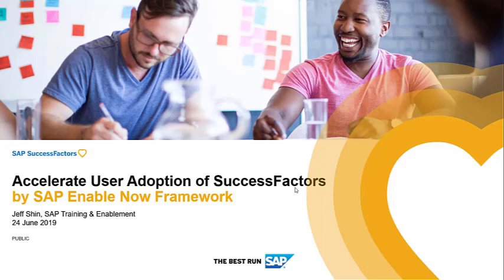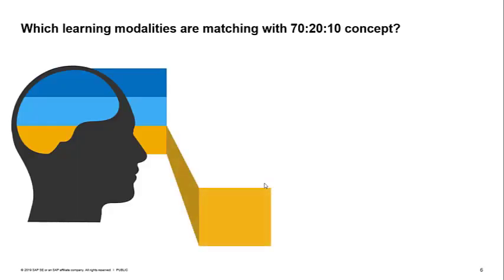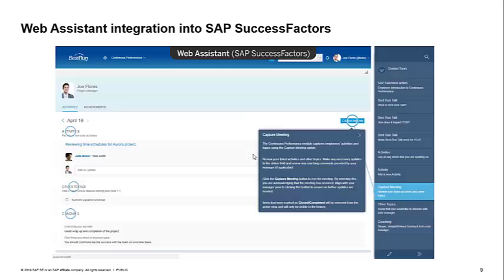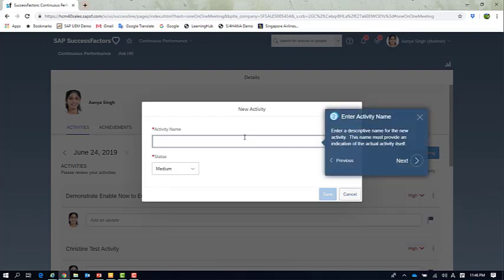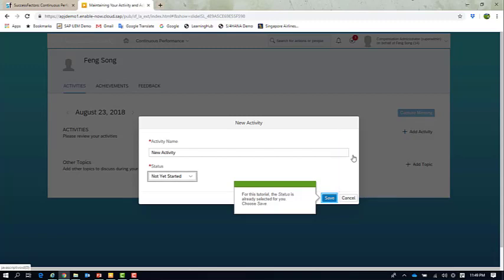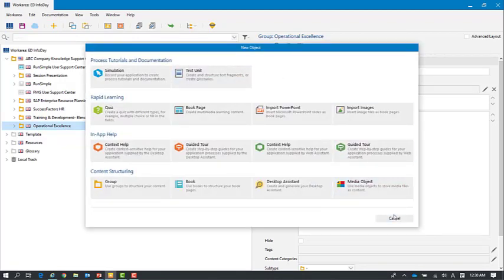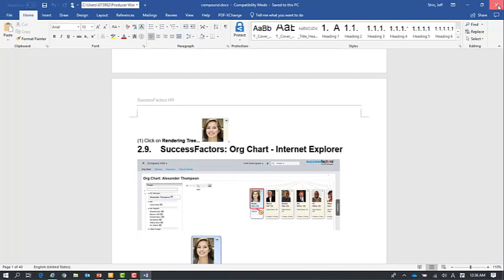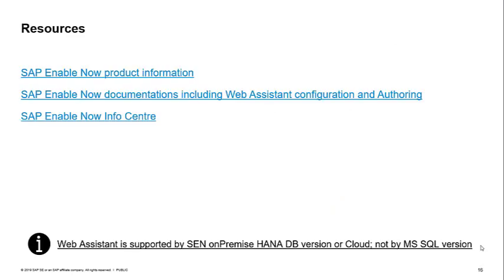[Webinar] - SAP Enable Now Enablement - Framework with SFSF